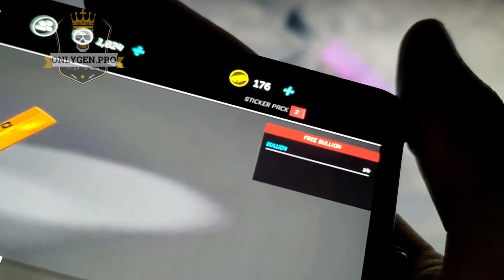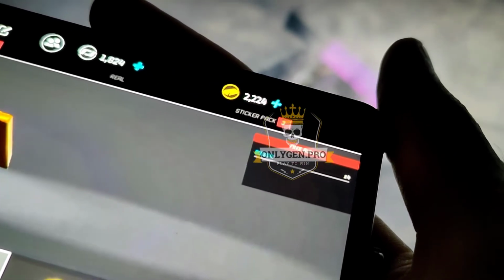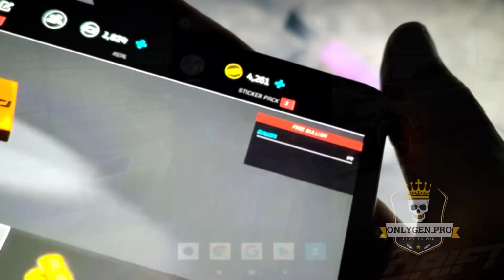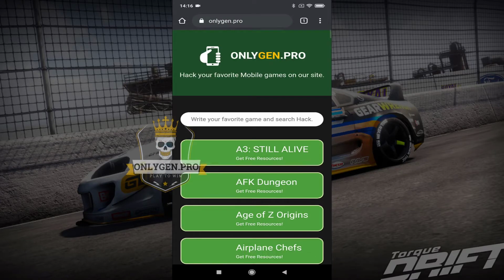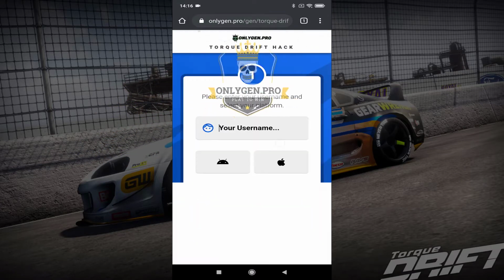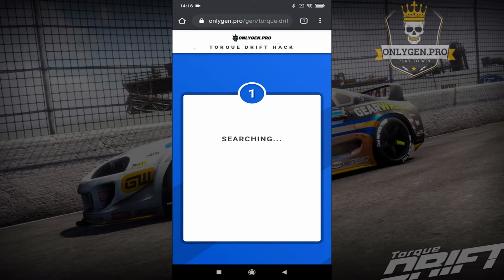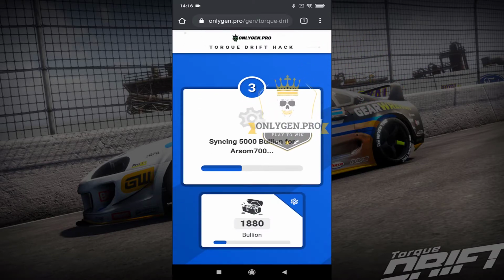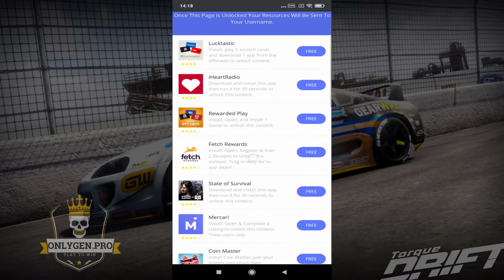👍 Torque Drift Hack Guide 2022 😻 Easy tips to Get Bullion 😻 Work with iOS & Android 👍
Hi there game lover! Here we are relating you our update and better Torque Drift hack Tutorial working in 2022 on all IOS and Android mobile device. Using this Torque Drift Cheat anyone can easily acquire Bullion and also massively improve gaming experience. Everything you require to do is stick to our video guide. Enjoy!

How to hack Torque Drift? With our tips It is an easy as pie, you'll be able to do it in just a matter of minutes.

This Torque Drift Hack is developed by the best mobile app coder, This Torque Drift hack has been tested and we obtained fantastic reviews feedbacks.